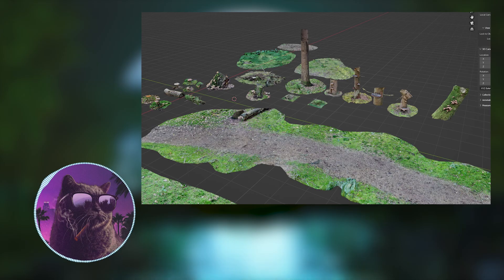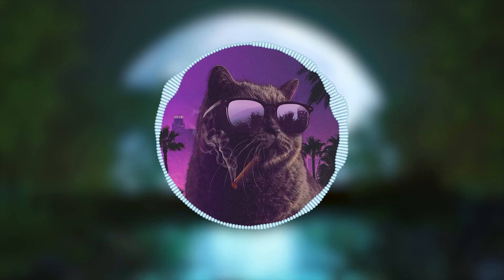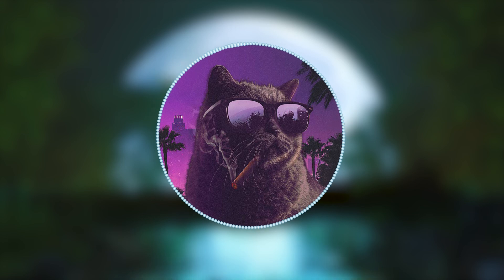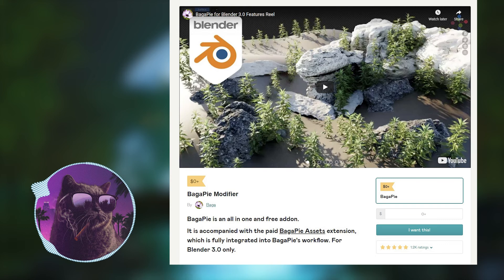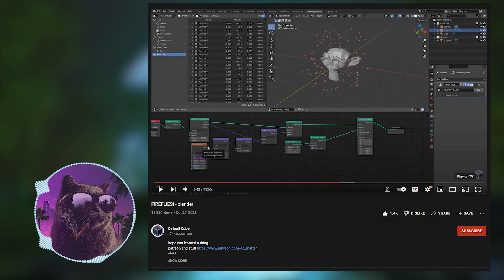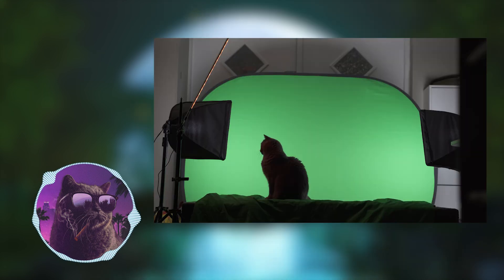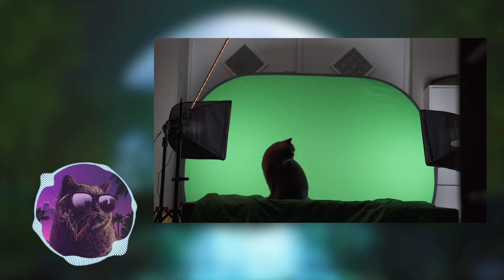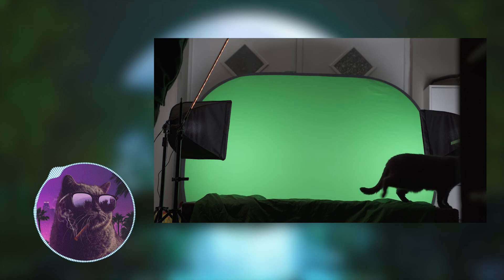Creating a dreamy night scene in Blender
This latest work is called Ollie and the Fireflies.

Chapters:
00:00 Intro
01:10 Basic Layout
02:00 Creating water
02:24 Adding grass
02:46 Adding the moon
02:57 Adding more nature
03:25 Adding Trees and mist
04:06 Making water move
04:35 Making nature move
04:54 Adding Lights and mood
05:30 Keying out cat and adding to scene
06:37 Adding fireflies
06:50 Compositing in After Effects
07:19 Outro